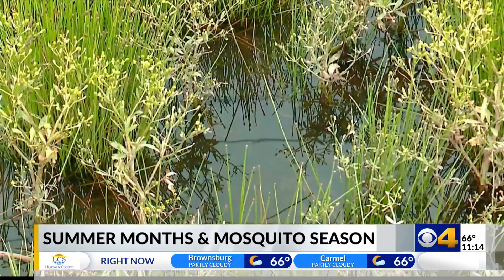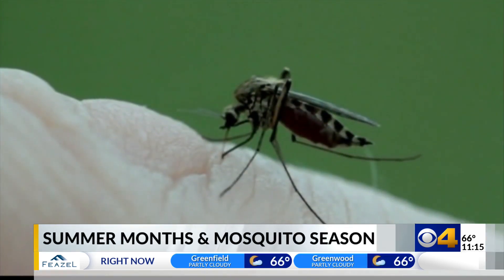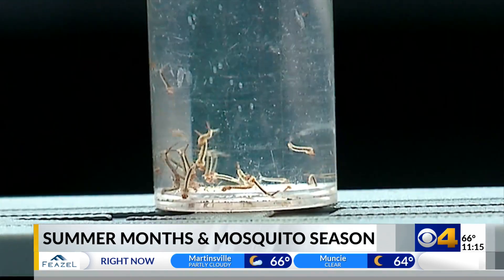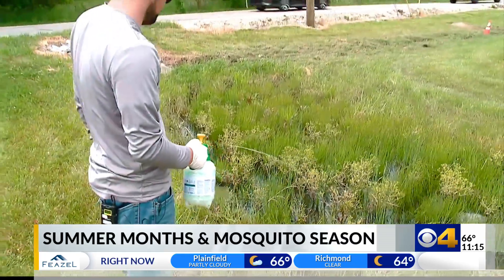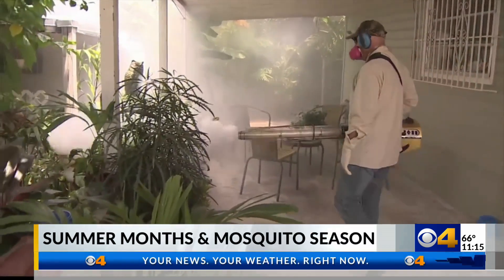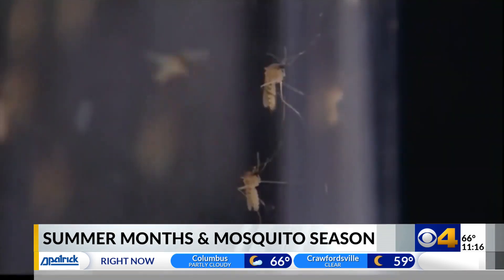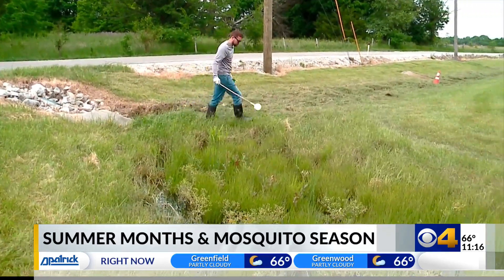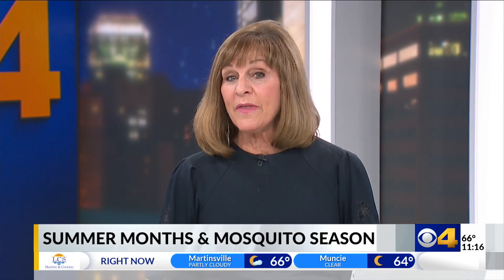Summer months and mosquito season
After a hot and rainy week, local mosquito control crews are out in full force -- trapping, testing and treating mosquitoes.